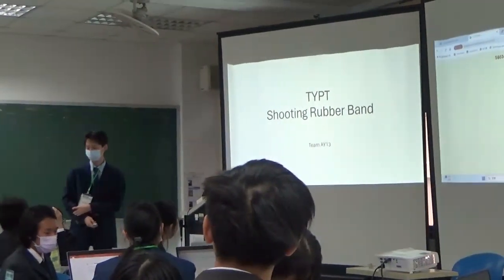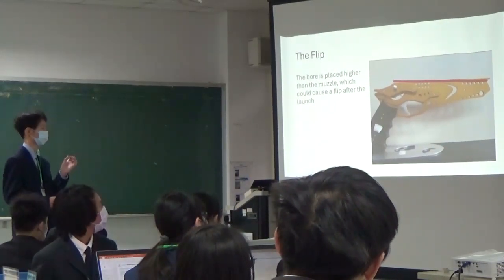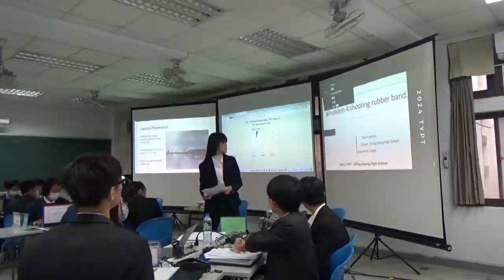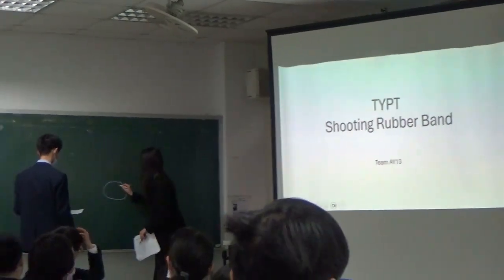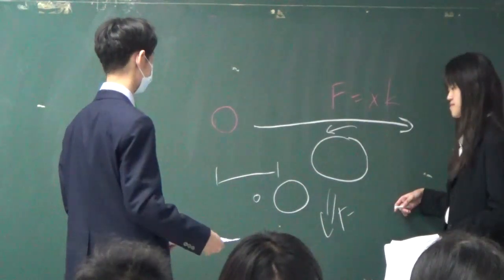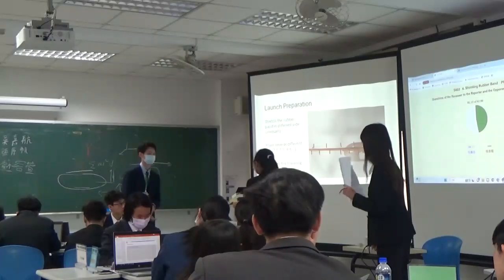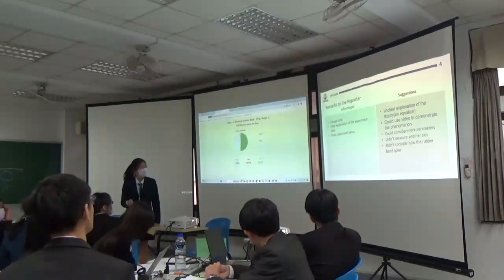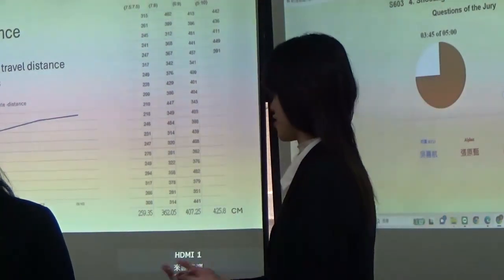20240309 TYPT S603 PF2 stage2